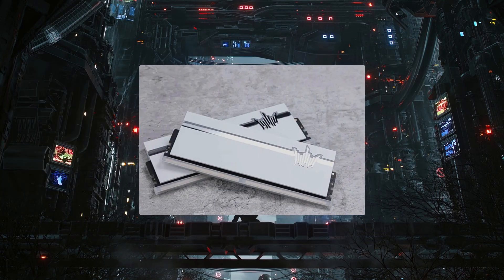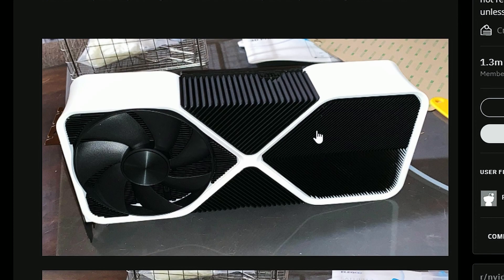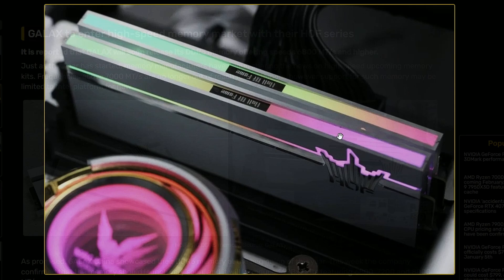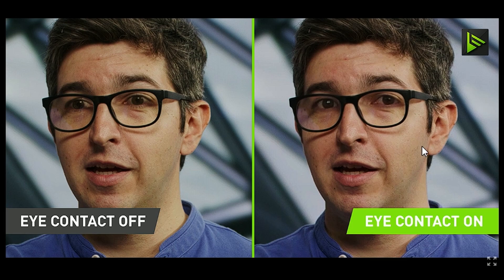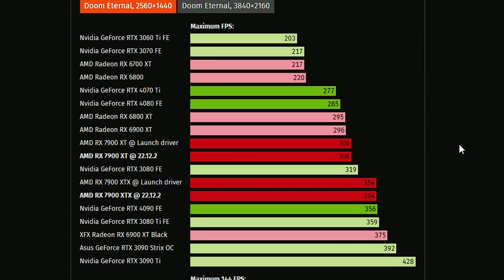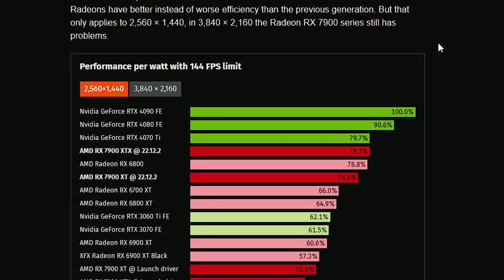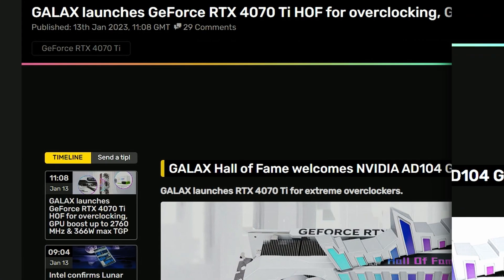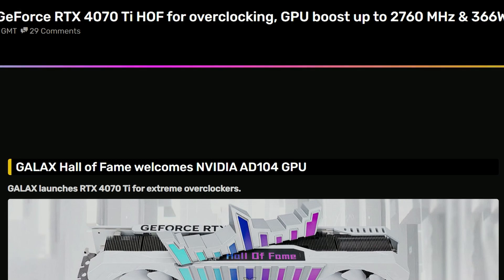New AMD Drivers are better at power consumption !!!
Chapters:
0:00 Intro
0:41 NVIDIA RTX 4080 Founders Edition in white
1:44 GALAX introduces its DDR5-8000 HOF memory
2:29 NVIDIA Broadcast can now deepfake your eyes
3:39 AMD RDNA3 drivers with improvements for power consumption
6:14 GALAX launches GeForce RTX 4070 Ti HOF